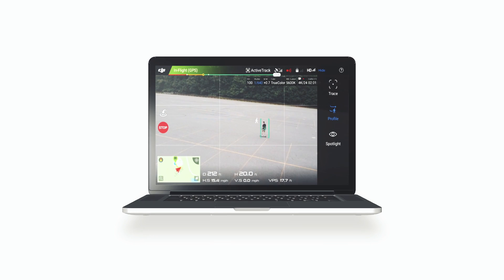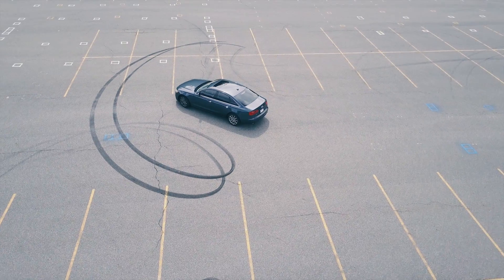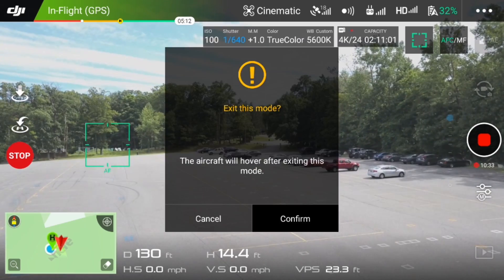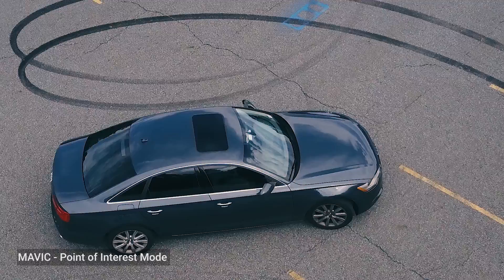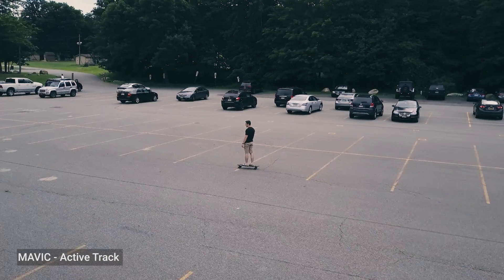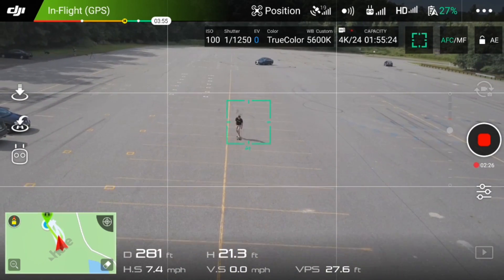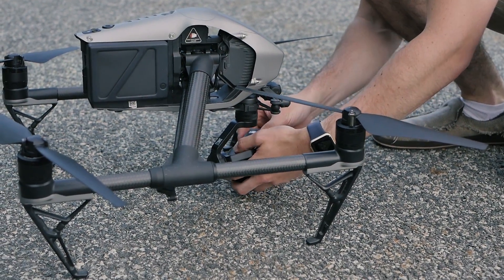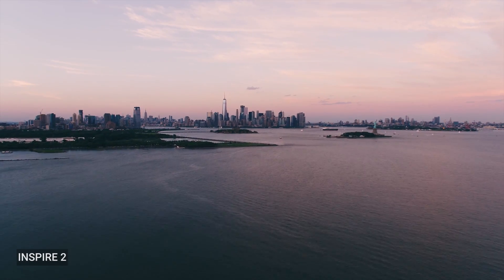Man vs. Drone: How Good Are DJI's Intelligent Flight Modes?